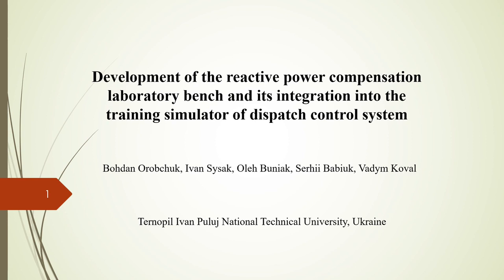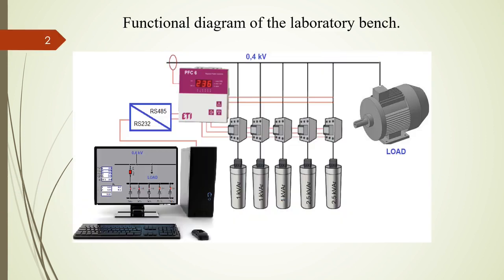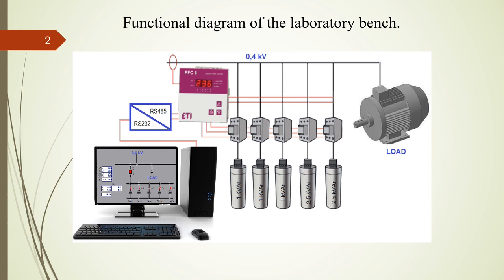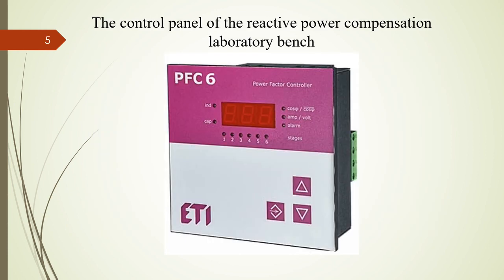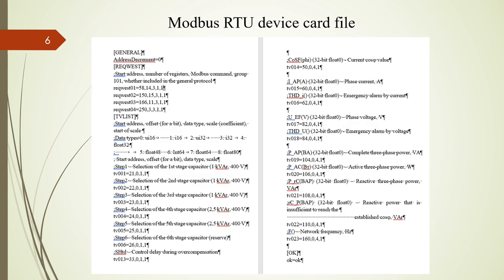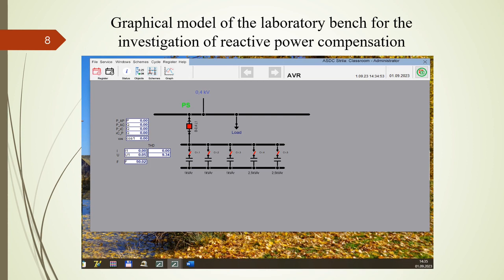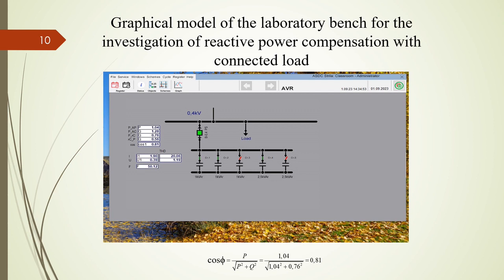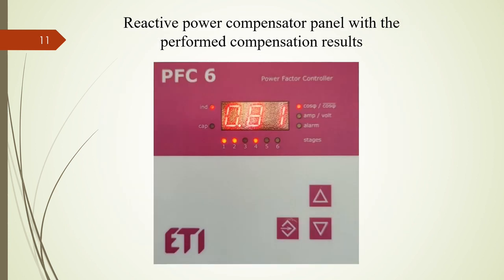Bohdan Orobchuk, Ivan Sysak, Buniak Oleh, Serhii Babiuk and Vadym Koval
Development of the reactive power compensation laboratory bench and its integration into the training simulator of dispatch control system